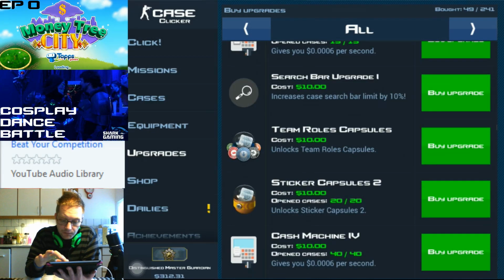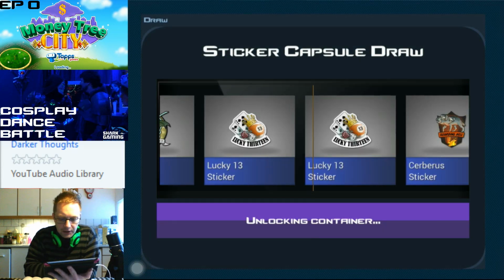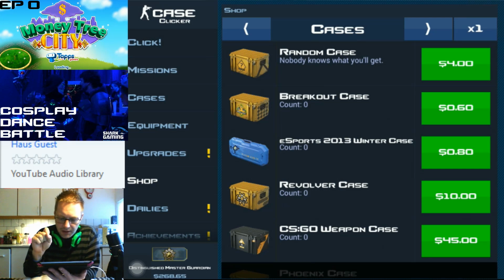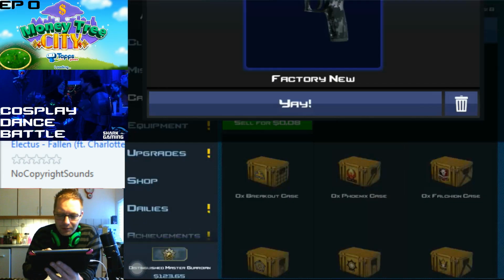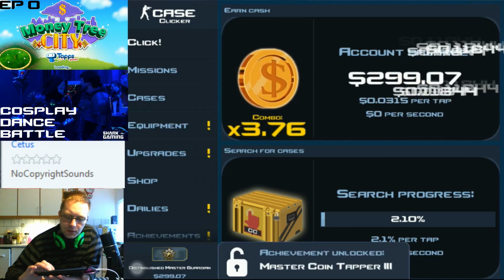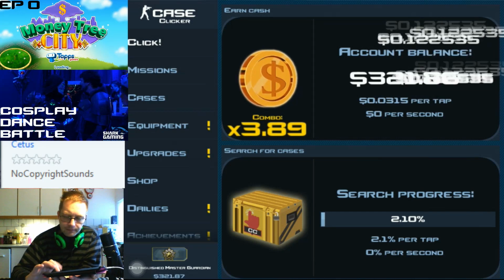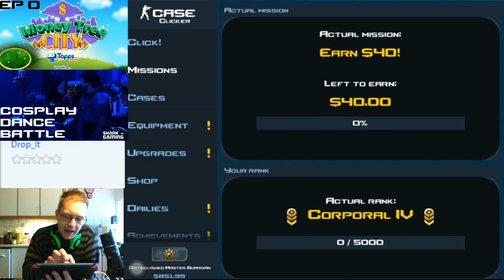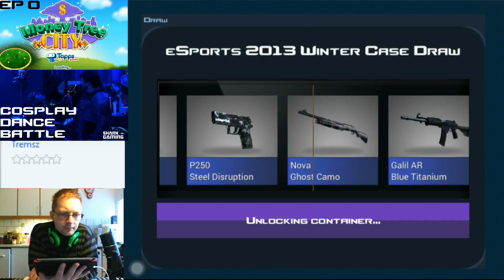Case Clicker Campaign 2 | Ep 5 | Completing Breakout | DMG - LEM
In this video I am continuing with the Case Clicker campaign 2 series. In this 5th episode of the freshly started Case Clicker game, i am moving from Distinguished Master Guardian to Legendary eagle Master. I'm completing a few missions, ranking up twice and also completing two different collections;)